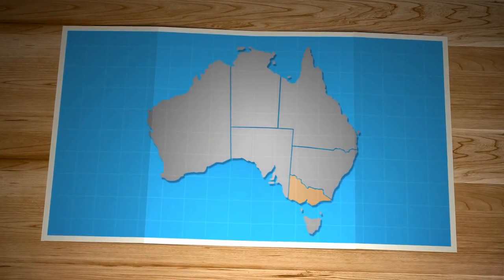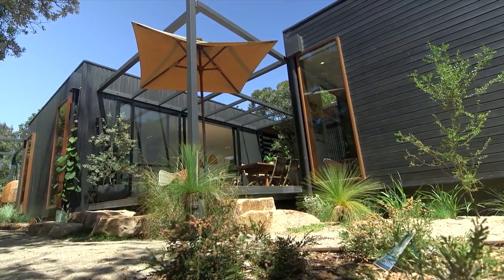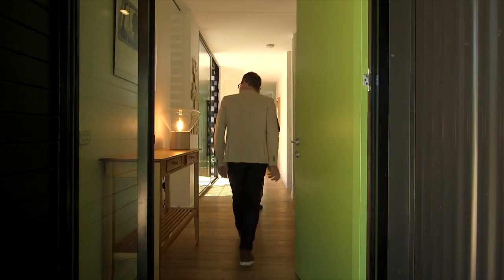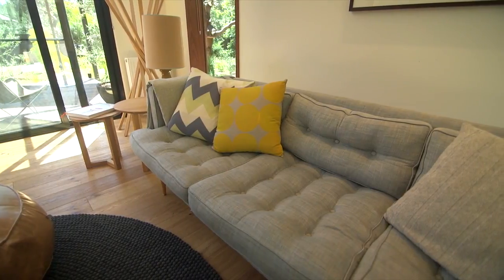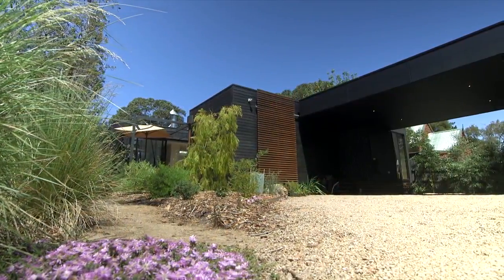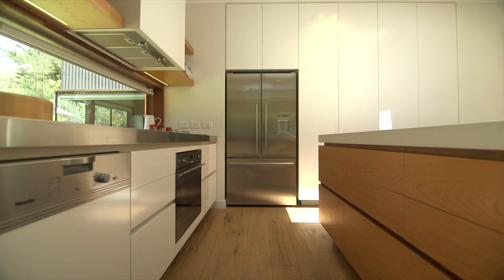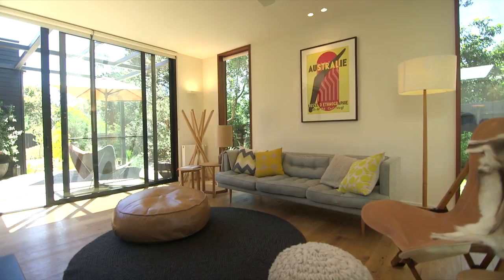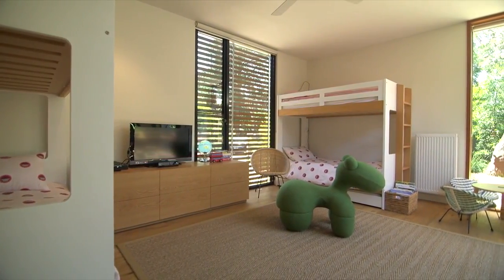Prebuilt on Australia's Best Houses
Australian prefab construction company Prebuilt tours Australia's Best Houses television program around a custom designed factory-built beach house in Merricks Beach on Victoria's Mornington Peninsula - originally aired on 7TWO on 28 November, 2014.